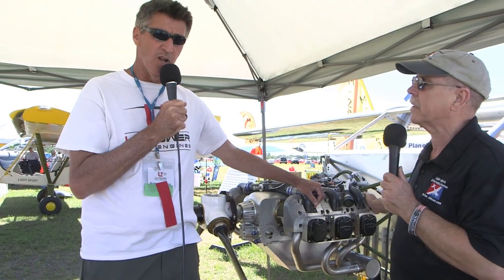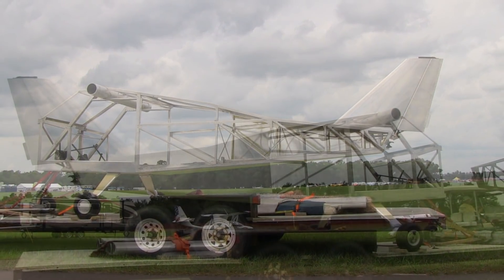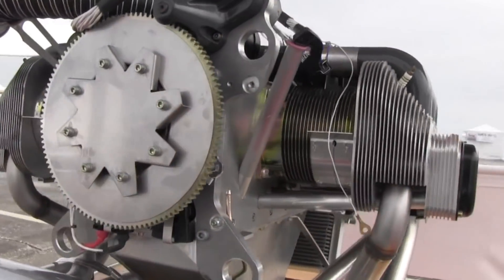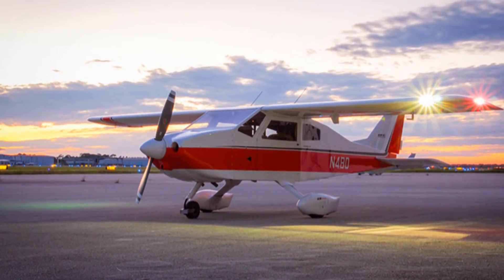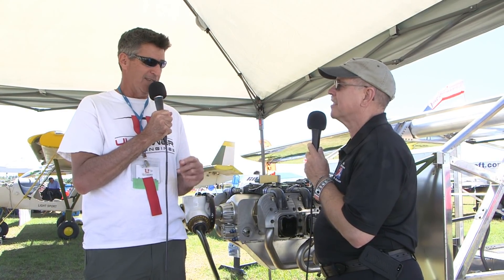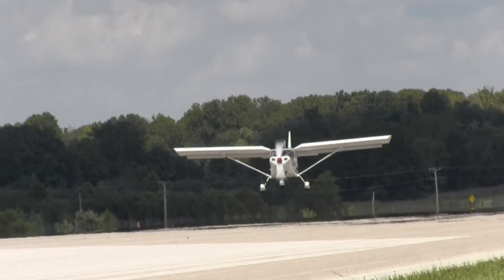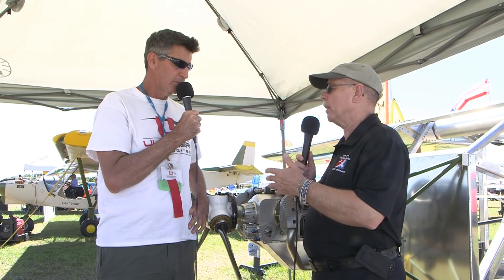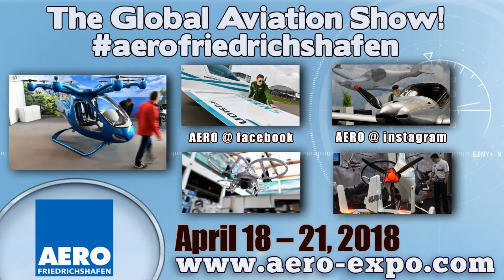UL Power Aircraft Engines, UL260, UL350, UL390, UL520 experimental, amateurbuilt aircraft, engines.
ULPower Engines have been developed specifically for use in light aircraft and are manufactured to the highest standards with fully electronic ignition and multi-point fuel injection (FADEC) system as standard equipment.
Our truly modern engines feature dual electronic ignition (with variable timing), excellent power-to-weight ratio, and high fuel efficiency in a conventional configuration: Air-cooled, direct drive, horizontally opposed 4 or 6-cylinder. Full aerobatic and helicopter configurations are available.
All UL Power engines fly on avgas and mogas — even with mixtures up to 15% ethanol — and can be upgraded with back-up and safety systems.
UL260
The design of this new line of engines was based around critical issues such as reliability, light weight, excellent performance, a direct propeller drive and modern, proven technology.
Thanks to the electronic engine management and multi point fuel injection, a state of the art ECU (complies to the RTCA/DO-160D STANDARD) which has several built-in safety features , automatic altitude and air temperature compensation for optimal fuel and power efficiency, automatic choke and an electronic RPM limiter , you can lift off feeling completely safe.

The UL 260 is an all round engine with an impressive power-to-weight ratio .Thanks to its compact dimensions it can easily be installed in single seated airplanes.
UL 350
As the first engines in the UL260 version were a success, we tried to increase the power of our engines. Thanks to a slightly bigger design (+8 cm / 3.15 inch wider in comparison with the UL260), we succeeded to increase power up to 130 hp.
We also created our UL350IHPS which is meant for helicopters and gyrocopters.
UL390
In 2014 the first 6 cylinder engines were developed.
These engines will power up even your 4 seats plane. Although these engines are bigger than the original UL260 series, we still managed to keep the weight relatively low (100 kg – 2240 lb).
UL 520
In 2015 we continued working on the 6 cylinder engines.
The powerful UL520 series is the perfect light weight equivalent to the well known, traditional engines of our competitors.